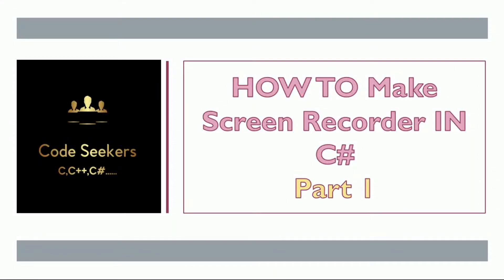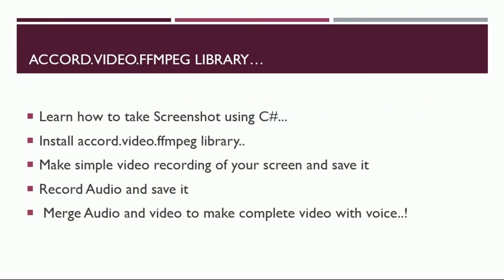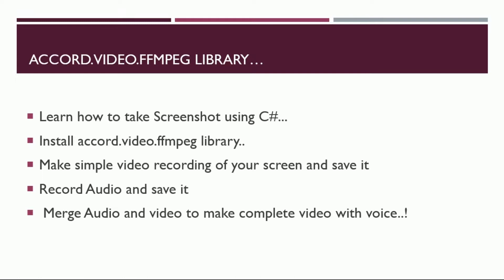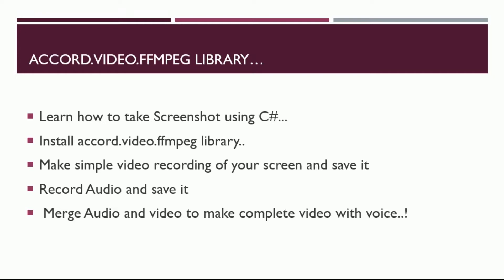How To make a Screen Recorder in C# | Part 1 | Video Recorder in C# | Accord.video.ffmpeg library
How to make a screen recorder in C# Winform using Accord.Video.FFMPEG Library.
In the Next Part We will Learn how to record a video with voice..

If you face any problem you can ask me in comments